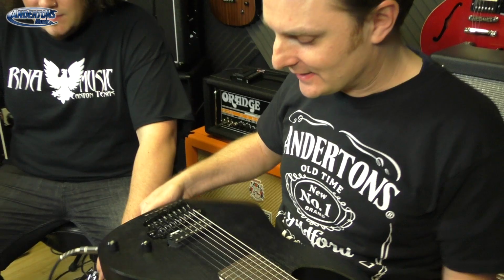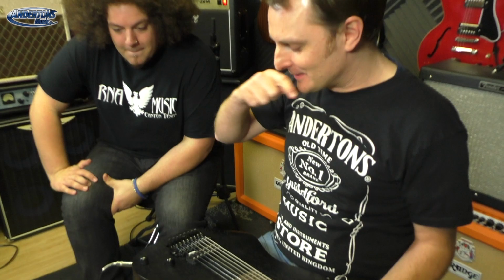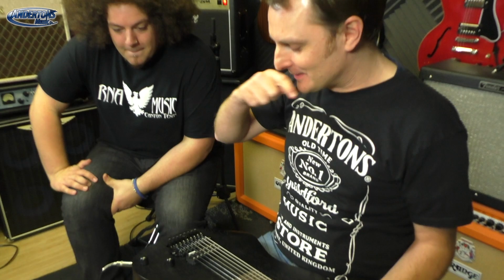Ibanez M80M 8 String Guitar Demo